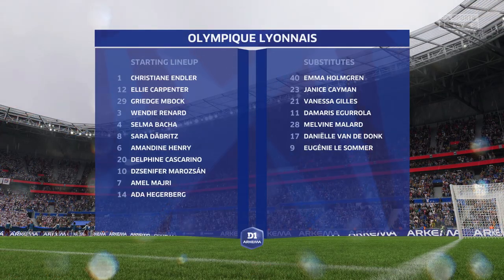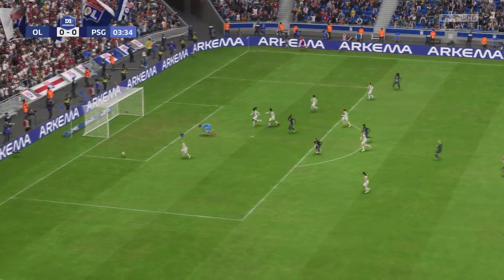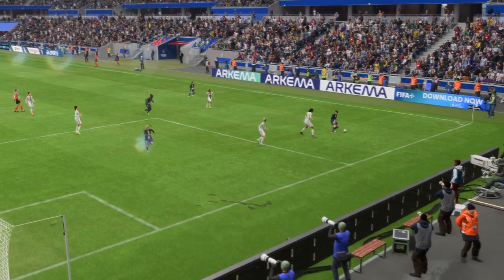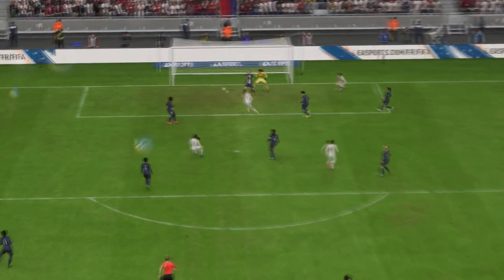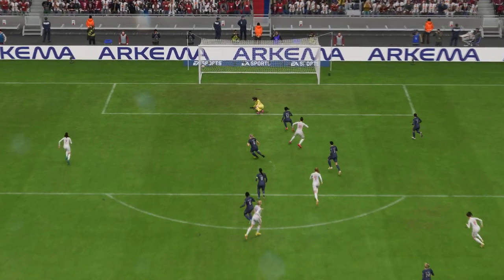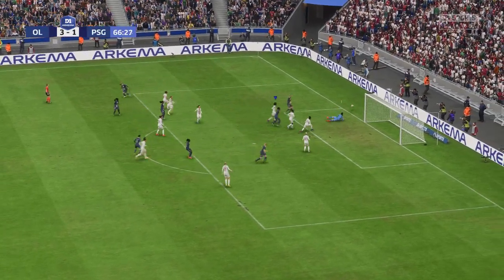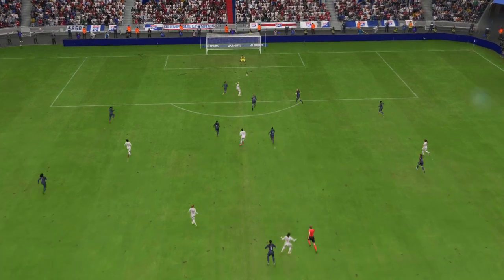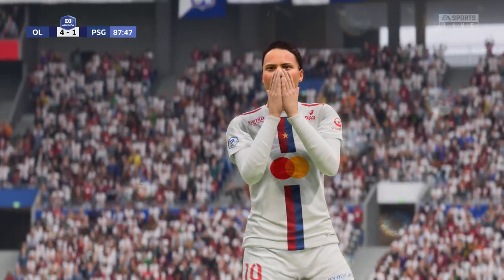FIFA 23 | Olympique Lyonnais 4 - 1 Paris Saint-Germain | D1 Arkema - MD 17 - 22/23